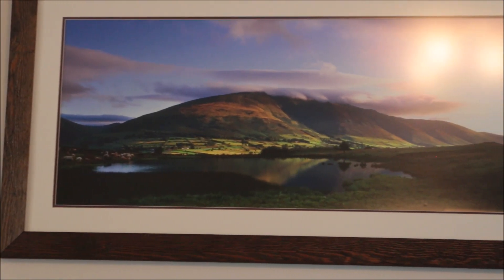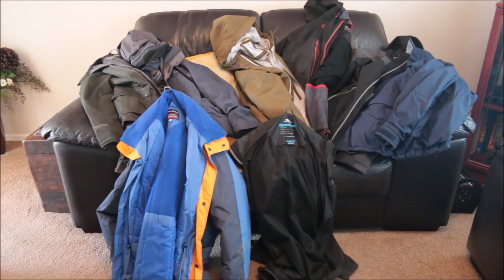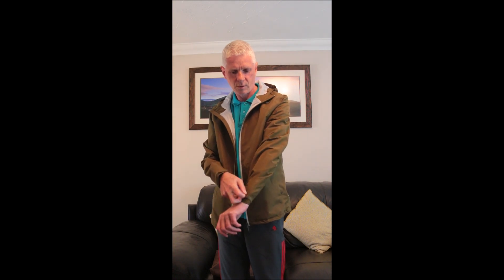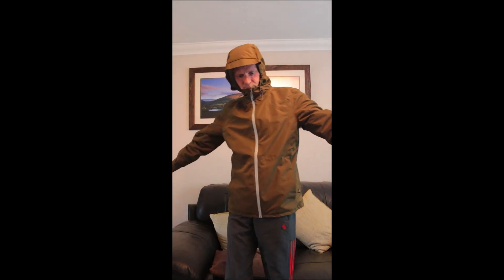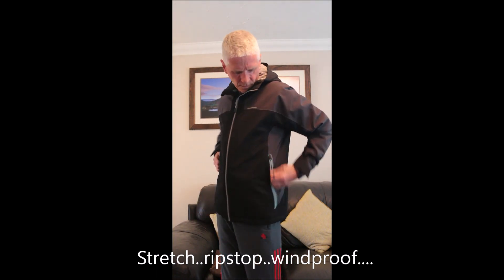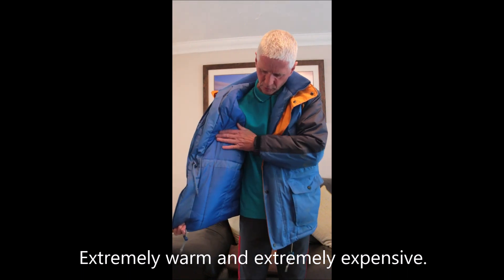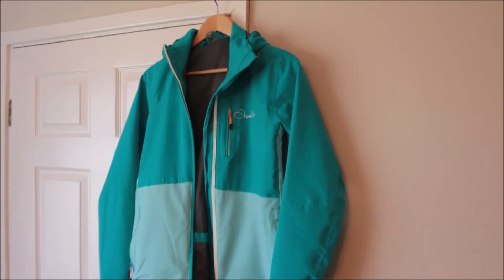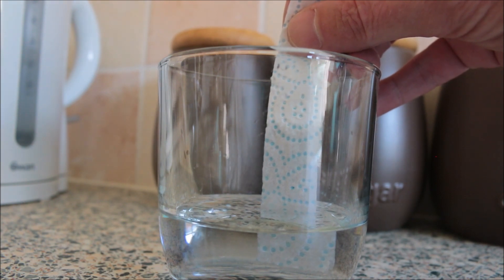WATERPROOF JACKETS HH EXPLAINED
A basic introduction to waterproof jackets, hydrostatic head and breathability explained simply. Nothing too long winded just the basics, dont want to complicate the subject with too much science/chemistry/physics etc. not promoting Craghoppers I just like their gear, there are many companies to choose from out there eg...Berghaus, Rab, North Face, Regatta, Montane, Mountain equipment to name a few.